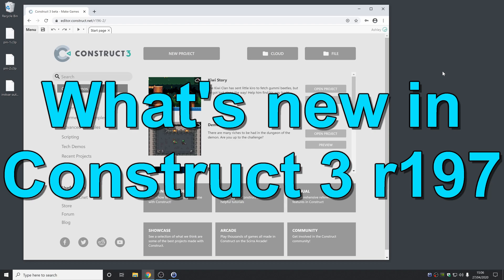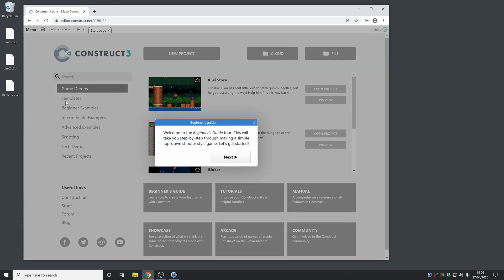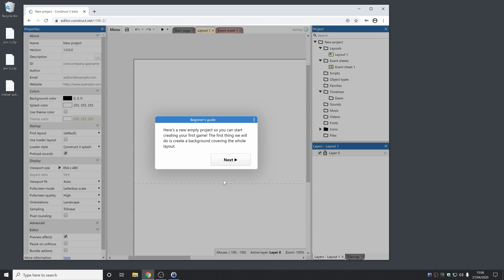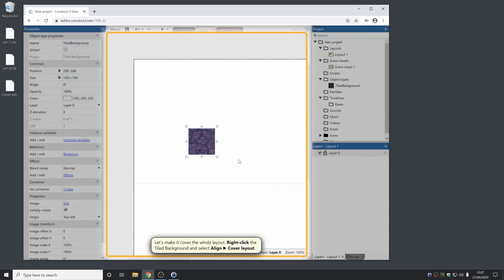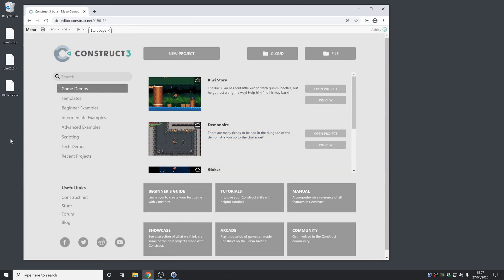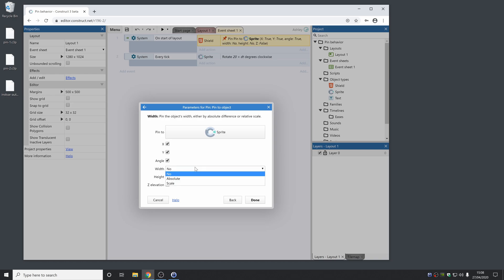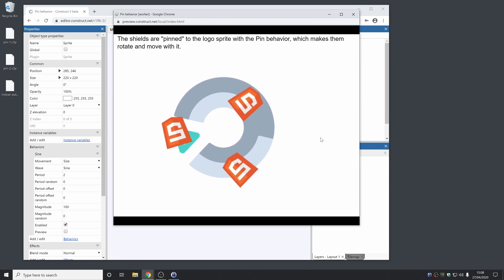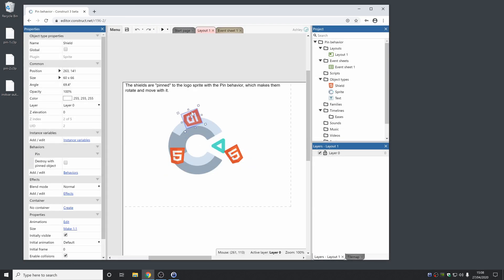What's new in Construct 3 r197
Highlights of the Construct 3 r197 release. For more details see the full release notes